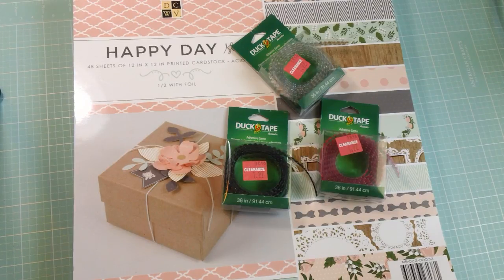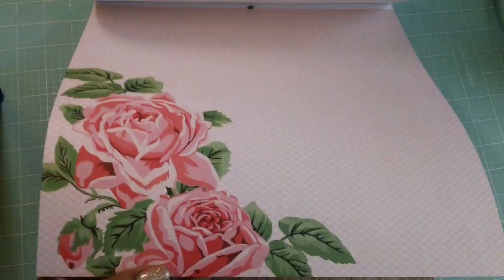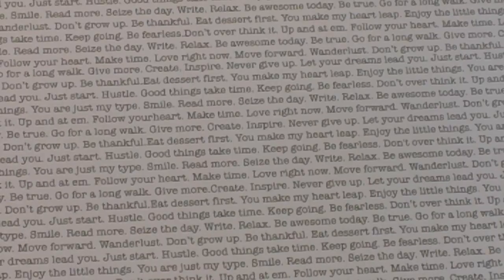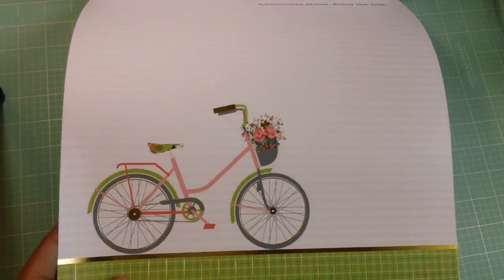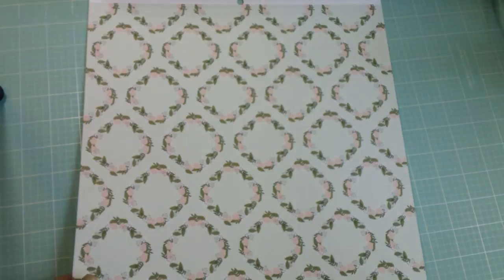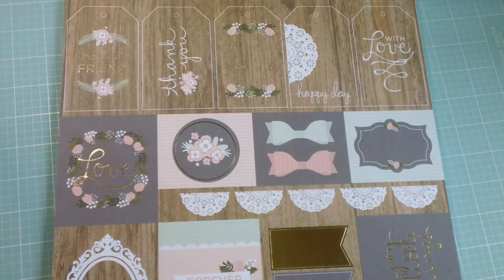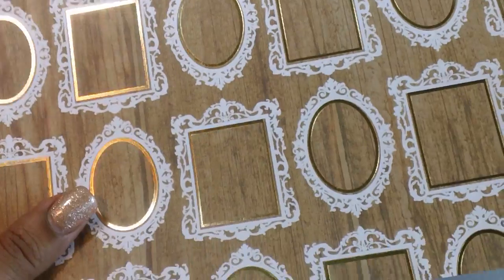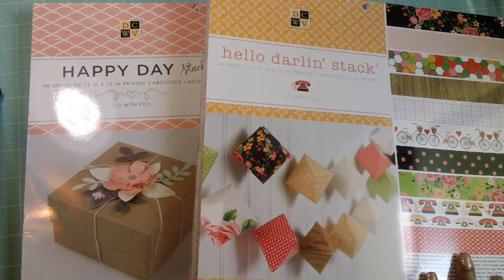Joann's Haul..New DCWV Paper Stacks Flip Through!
Hi everyone! You have to check out the 2 new DCWV paper stacks I found at Joann's. Hello Darlin' and Happy Day! I absolutely love them and I think you will too. Enjoy!